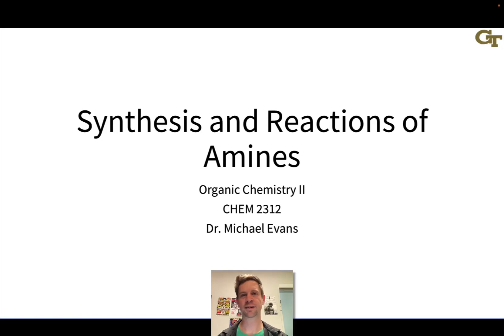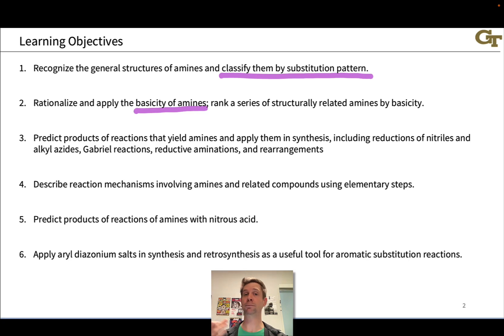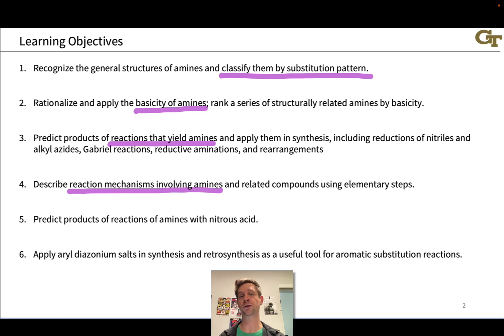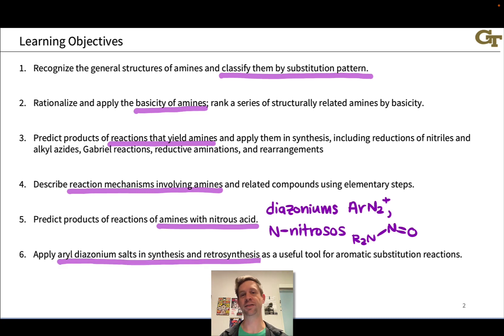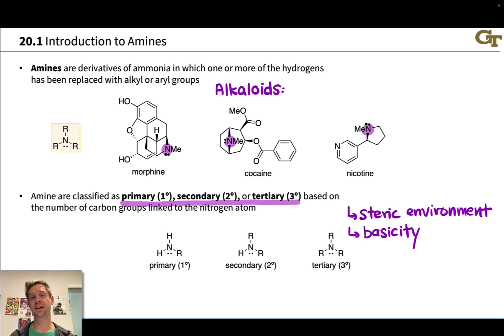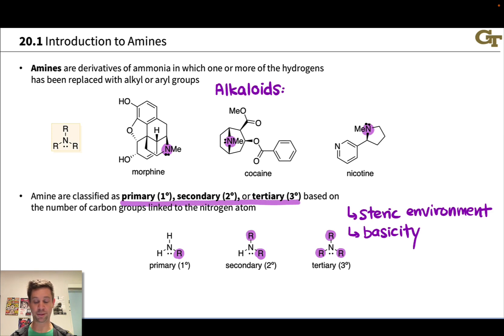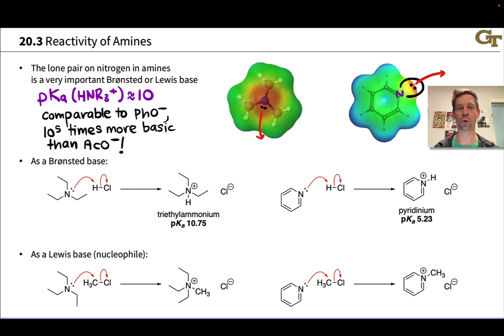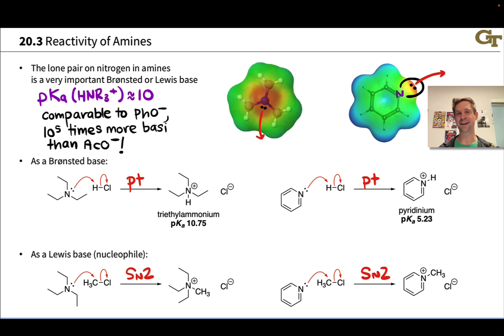Introduction to Amines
00:00 Introduction
00:55 Learning Objectives
03:56 Defining Amines
04:51 Classifying Amines
05:50 Reactivity of Amines
08:49 Amines are not Stereogenic